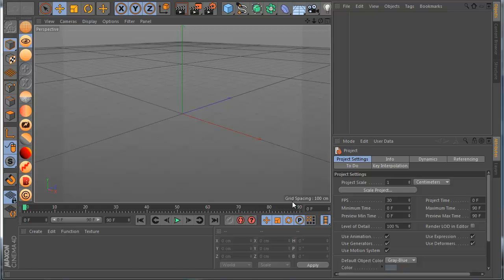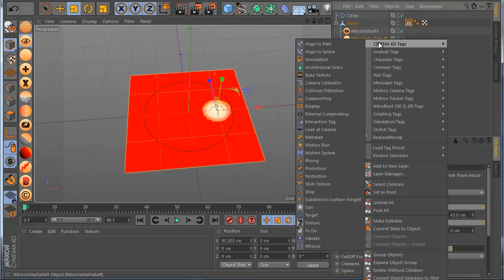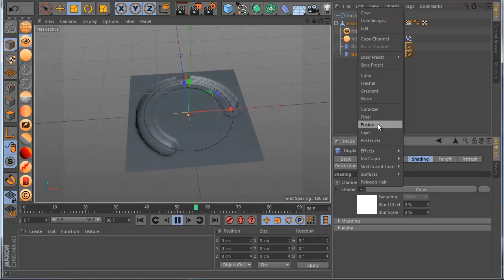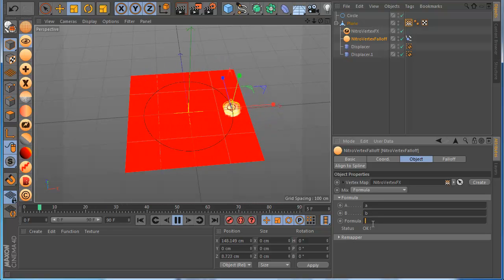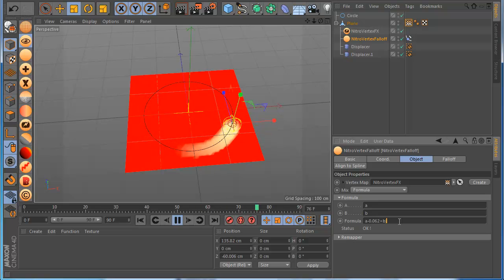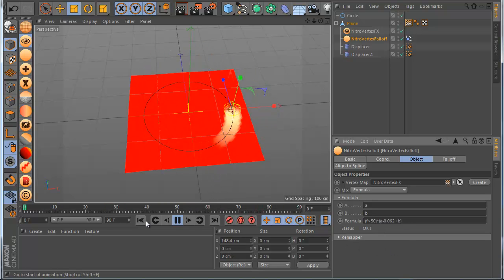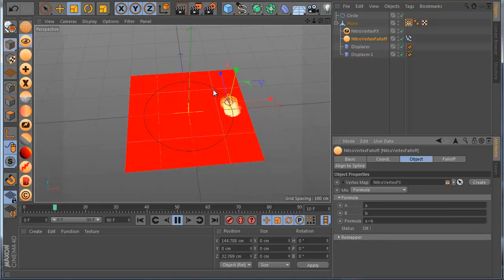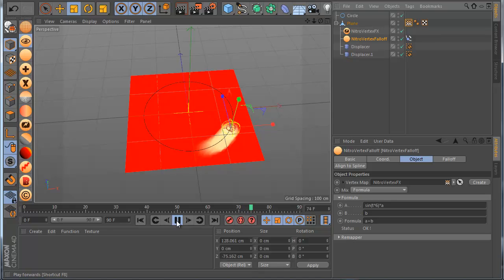NitroVertex Make Fade Effect With Formula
Hi Everyone here a small example tutorial to make fade effect with formula this also i try to add in my next update

to make easy fade in NitroVertexFX menu ;)